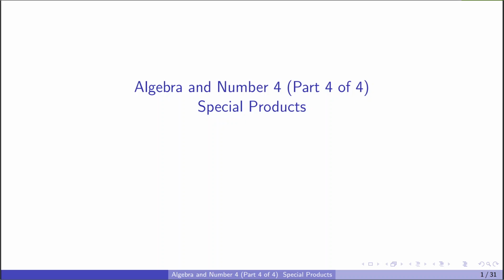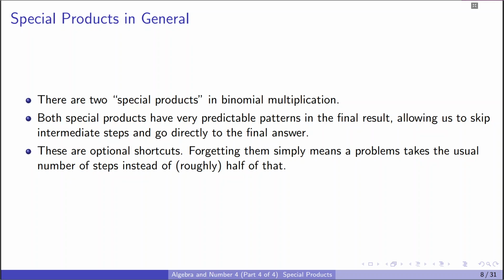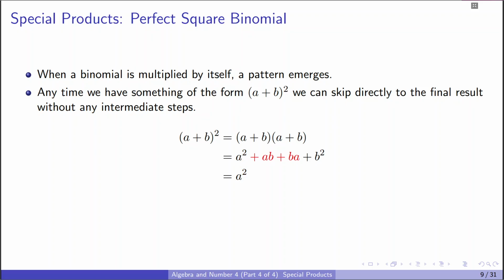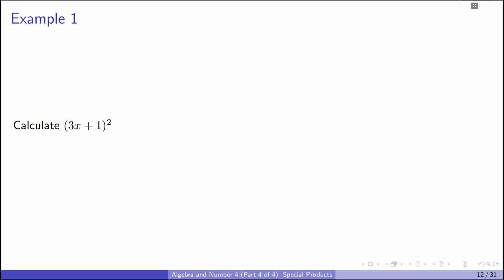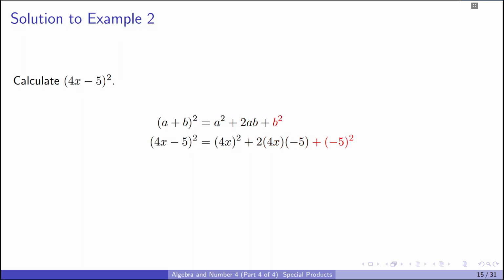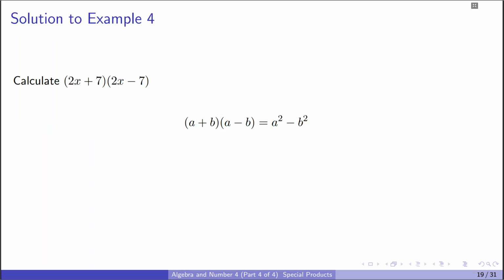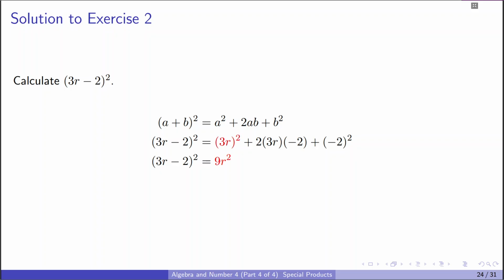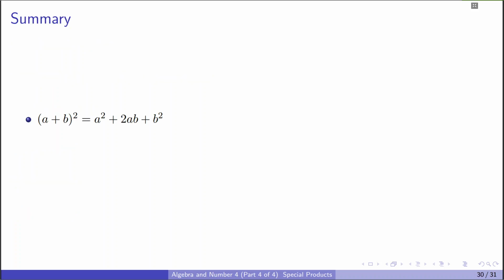Multiplying with Special Products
Using special products to simplify multiplication.